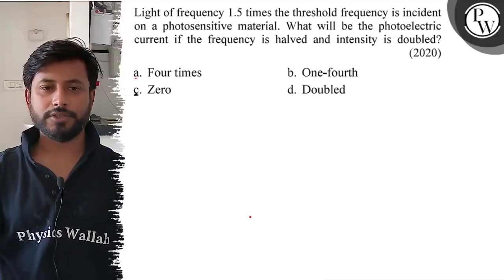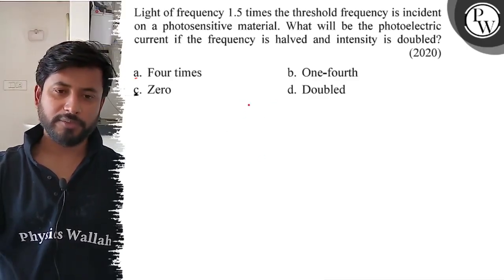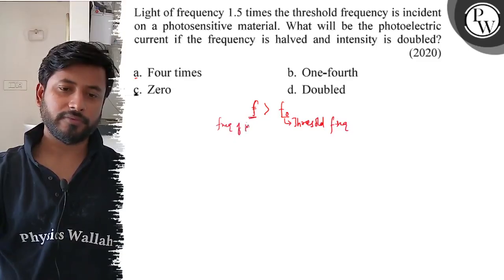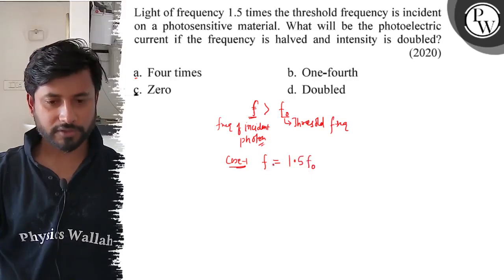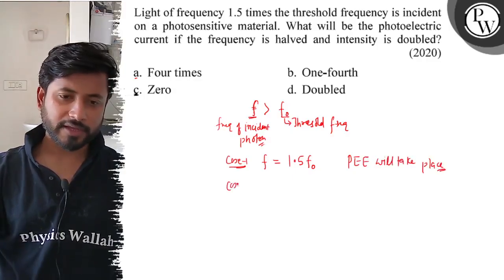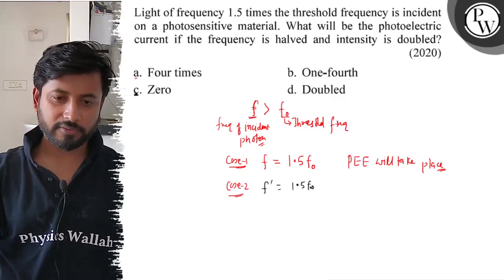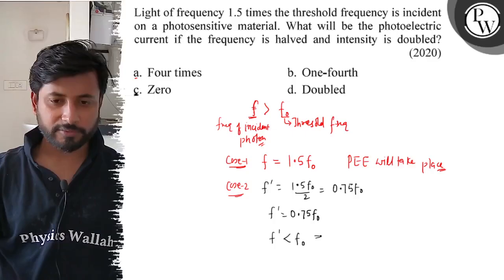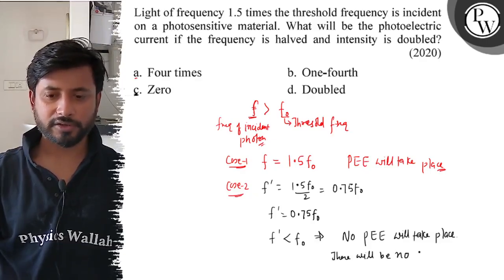Light of frequency \( 1.5 \) times the threshold frequency is incid...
Light of frequency \( 1.5 \) times the threshold frequency is incident on a photosensitive material. What will be the photoelectric current if the frequency is halved and intensity is doubled?
\( (2020) \)
a. Four times
b. One-fourth
c. Zero
d. Doubled